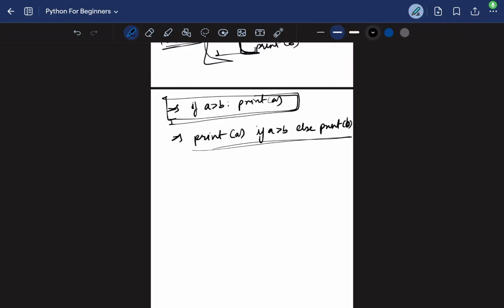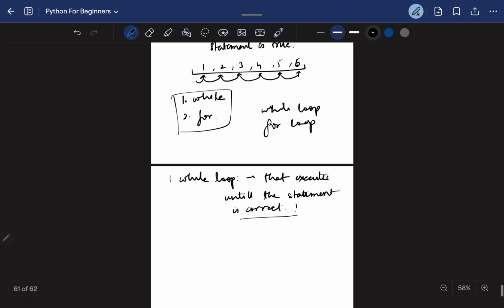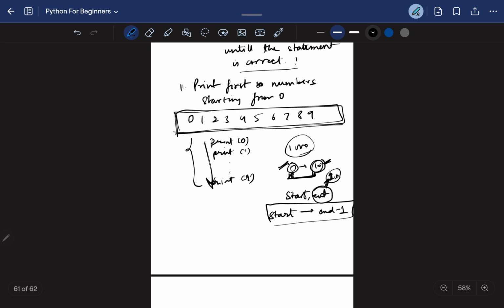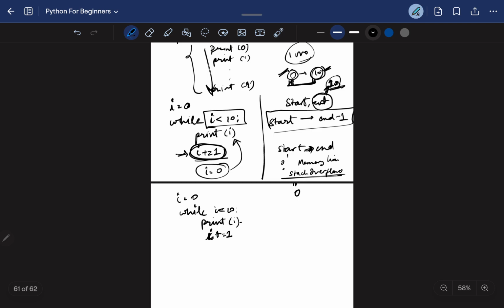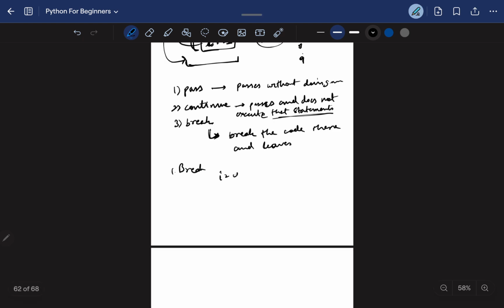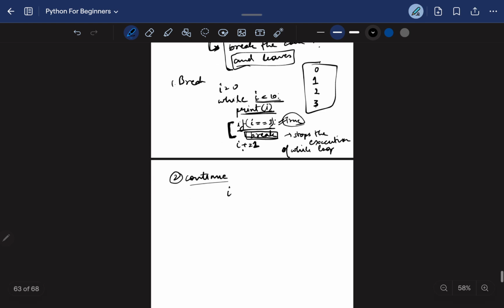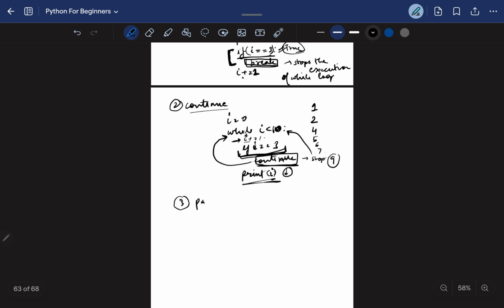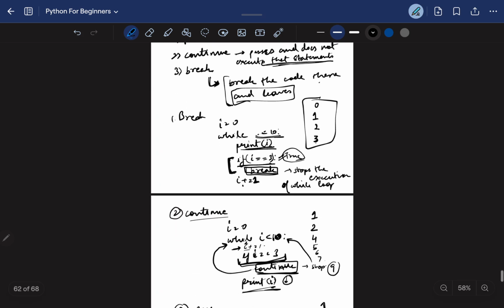Chapter 14: While loops in Python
Unlock the power of while loops in Python with our step-by-step tutorial! This video is your ultimate guide to understanding while loops and leveraging them to write efficient and clean Python code.

Key Topics Covered:

What is a while loop? Understand the fundamental concept and purpose of while loops.

Syntax and Structure: Learn the correct syntax for writing while loops in Python.

Basic Examples: Watch practical examples to see while loops in action.

Common Mistakes: Identify and avoid frequent errors when using while loops.

Best Practices: Discover tips and best practices for writing effective while loops.

Real-World Applications: Explore practical use cases and how while loops can enhance your coding projects.

Why This Video is Essential: This tutorial is perfect for Python beginners and intermediate programmers looking to strengthen their understanding of loop constructs. We provide clear explanations, hands-on examples, and practical advice to help you master while loops and improve your programming skills.